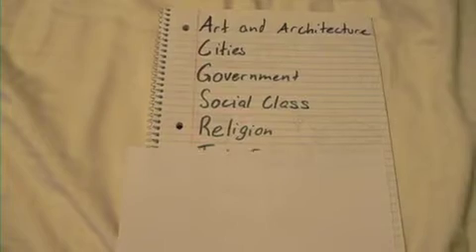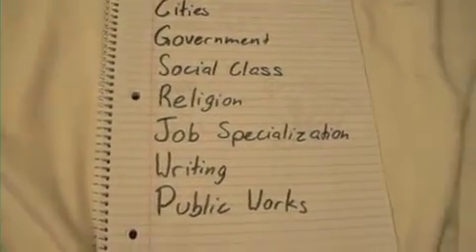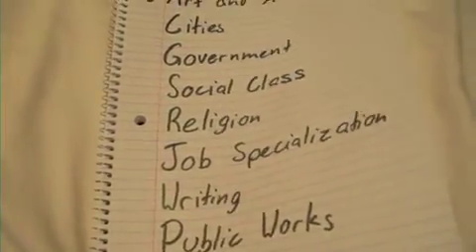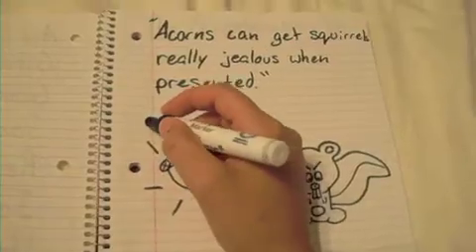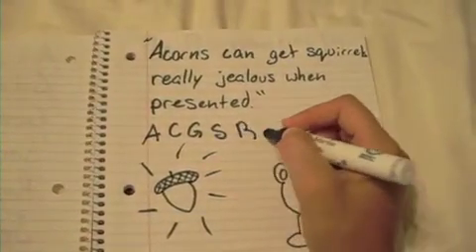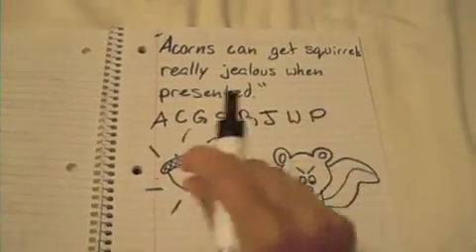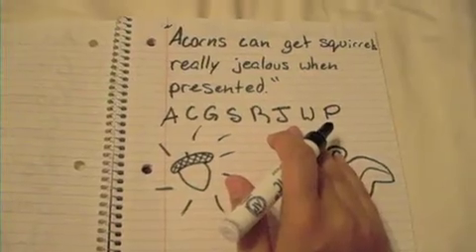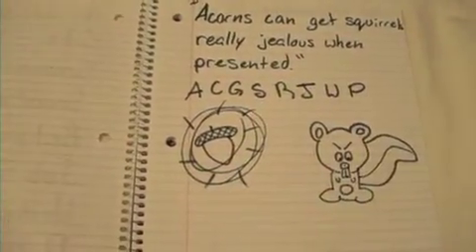8 Features of a Civilization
Happy studying!